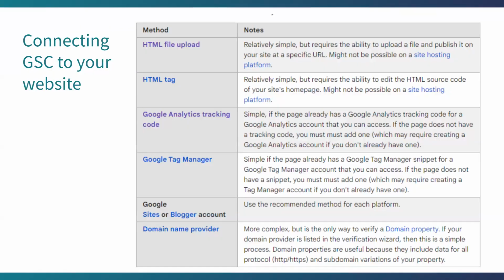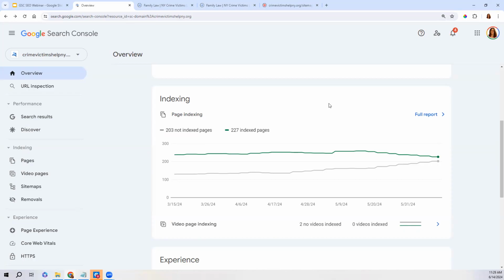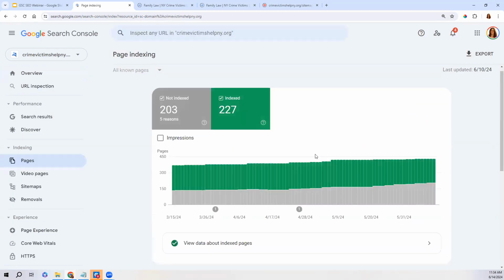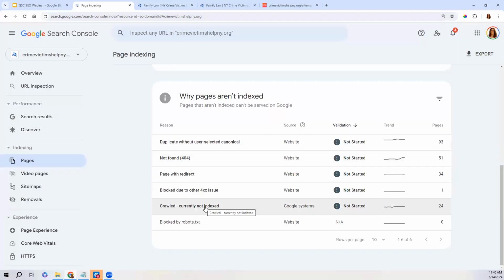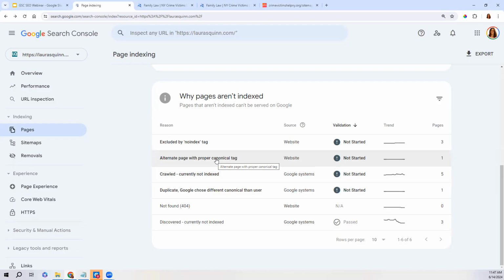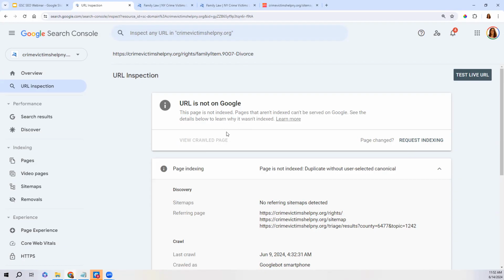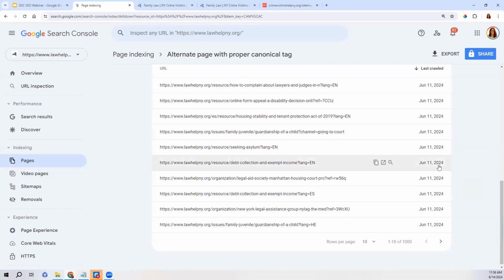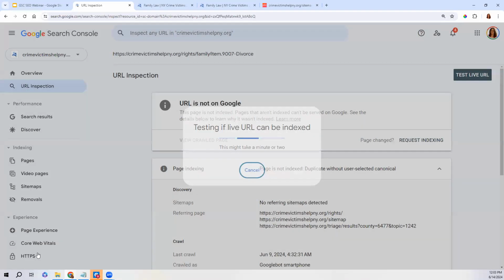Intro to Google Search Console for Nonprofits: Understanding Technical SEO (July 2024)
Are you using Google Search Console (GSC) to understand the critical underpinnings of your Search Engine Optimization? You really should be. It's free and straightforward to setup and use. It looks technical, but there's a lot of information that anyone can understand and take action on regardless of expertise.  Learn how! Laura S. Quinn demos of GSC, using several different sites as examples, and talks about how to take action to resolve a number of the most common technical SEO issues that you may identify.